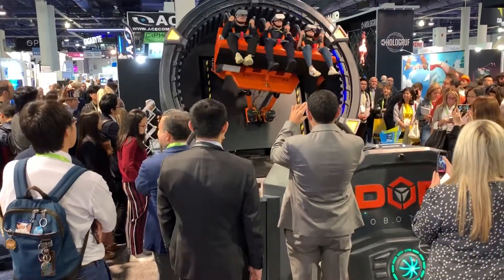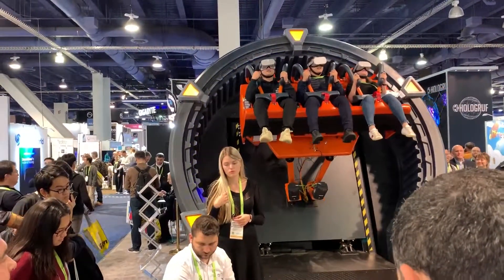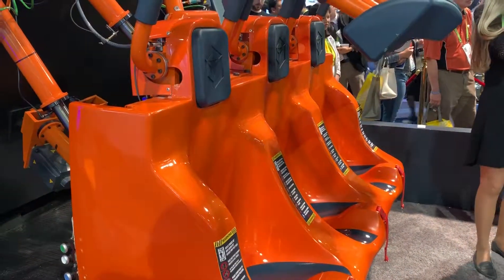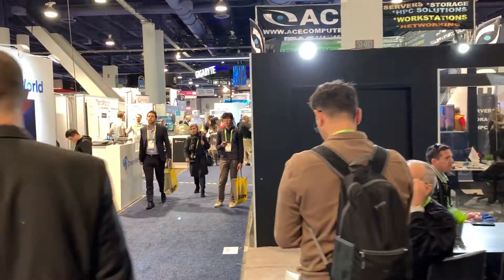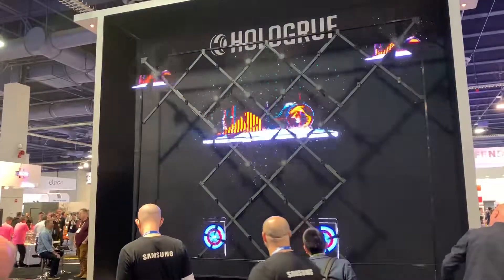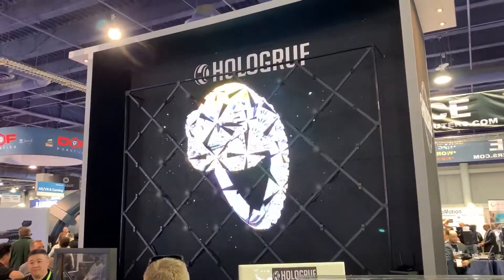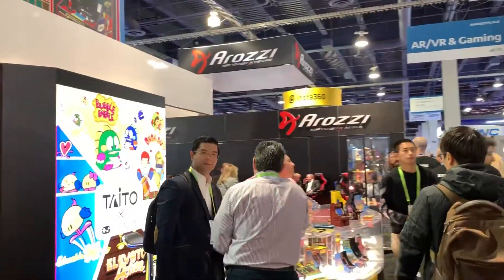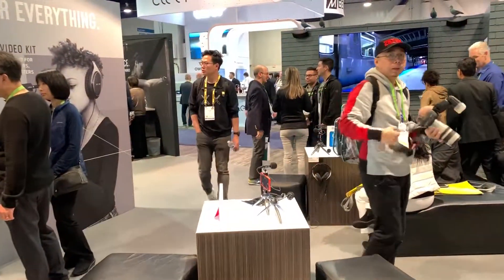2019 CES: Cinema Robotics, Holograms WOW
2019 CES: Cinema Robotics, Holograms WOW